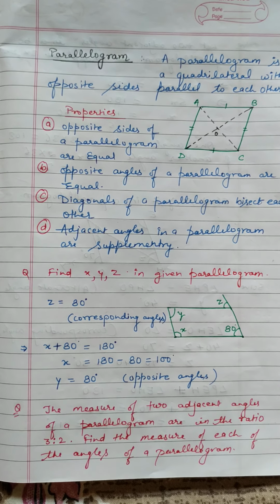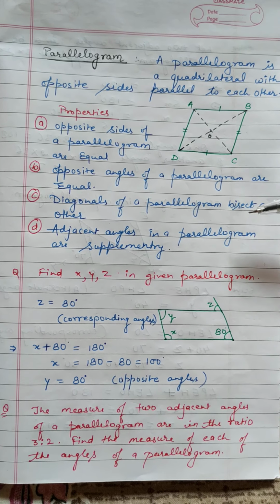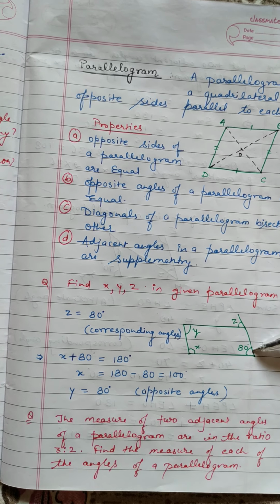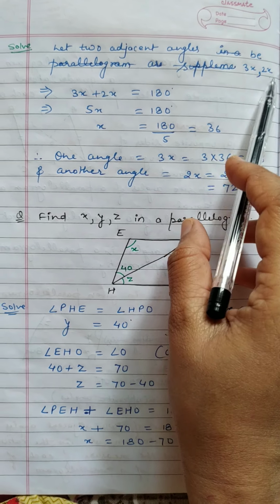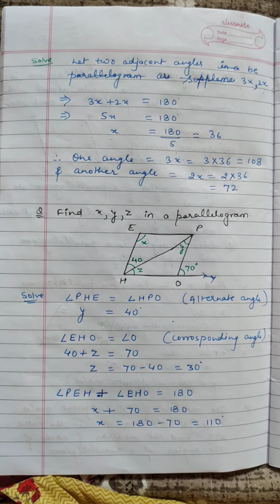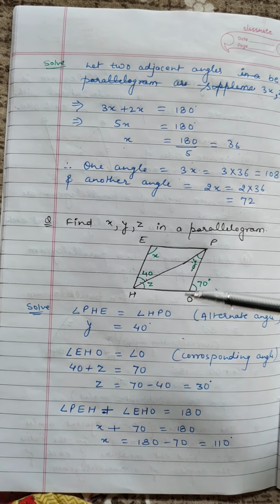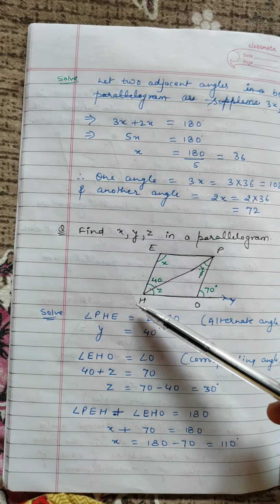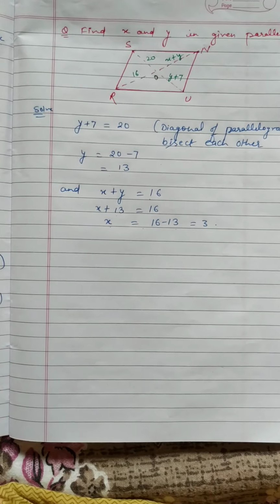Parallelogram ( Understanding Quadrilaterals)